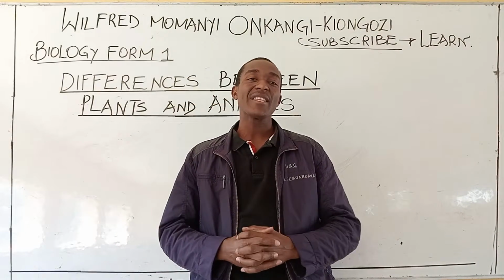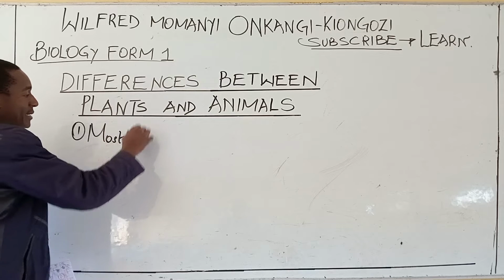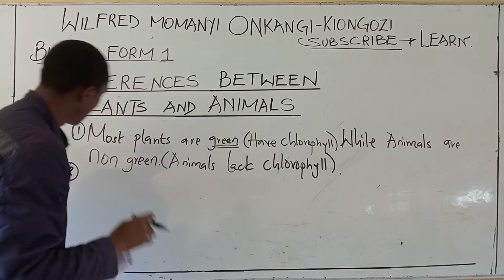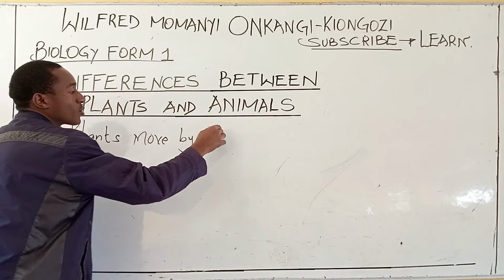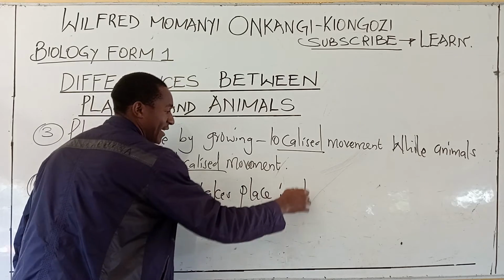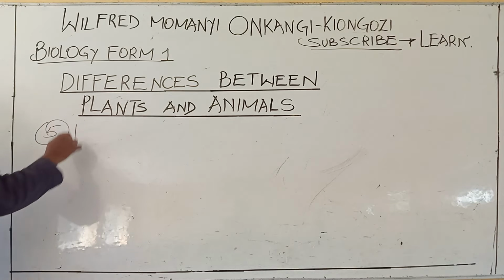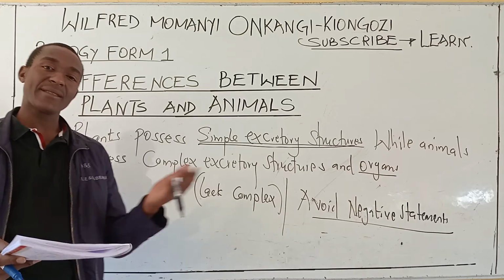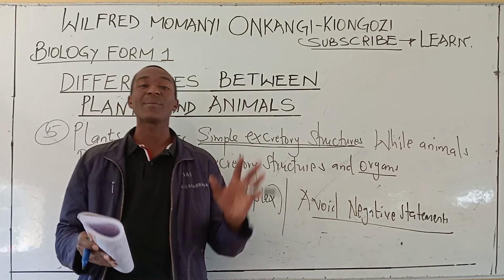DIFFERENCES BETWEEN PLANTS AND ANIMALS